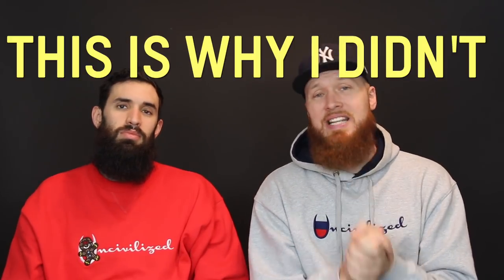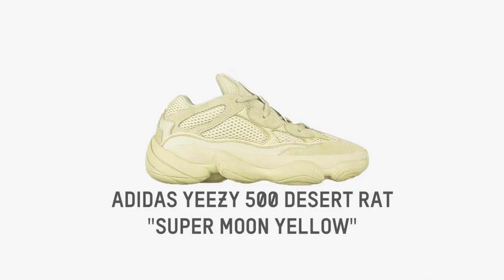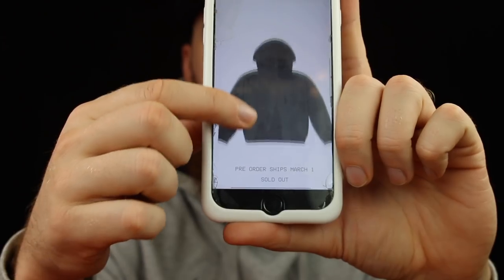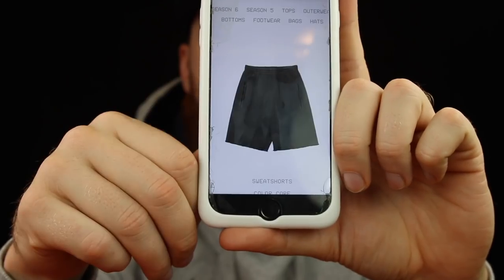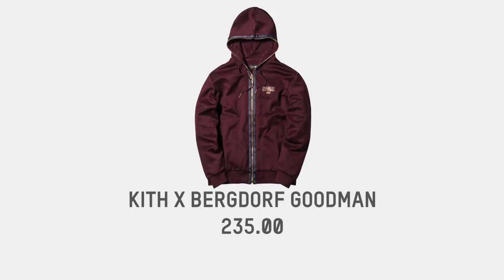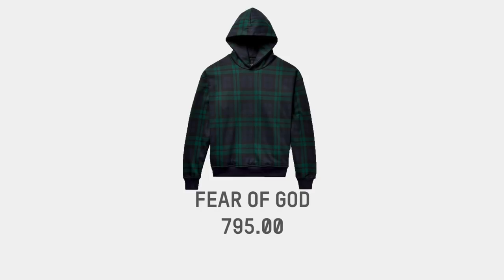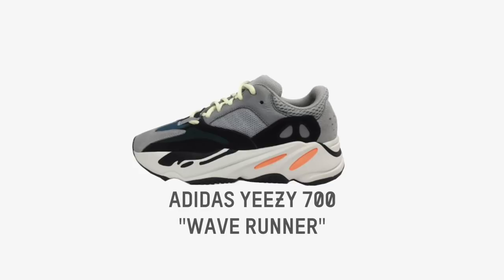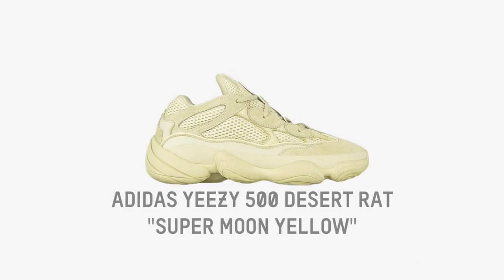WHY I DIDN'T BUY THE ADIDAS YEEZY 500 DESERT RAT FOR $760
SIGN UP TO THE MAILING LIST FOR EXCLUSIVE ACCESS!

the (almost) DAILY VLOG - ep 224. A ton of people have been asking us if we bought the ADIDAS YEEZY 500 DESERT RAT in the SUPER MOON YELLOW colorway that released this past week. We didn't and here is why. Check it out and see for yourself.

MUSIC  ► CARDIN - PLAY